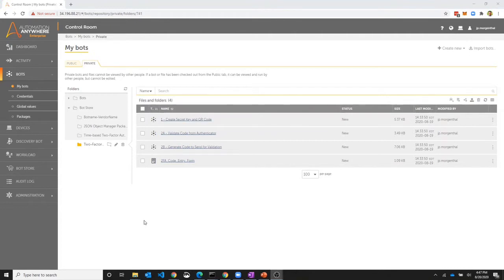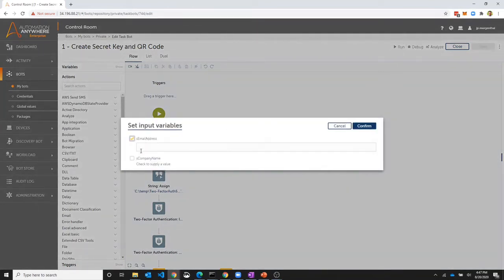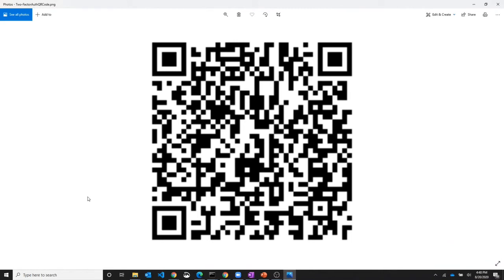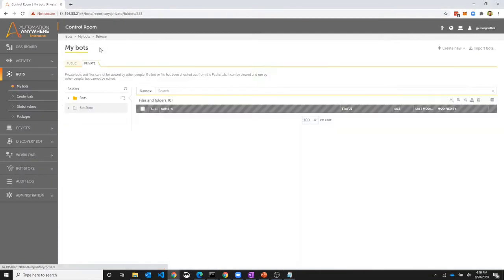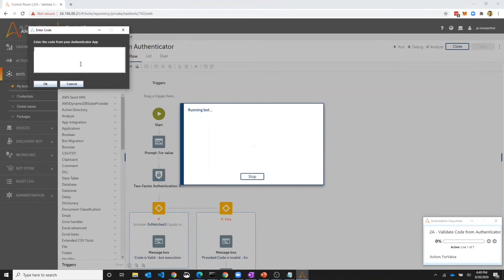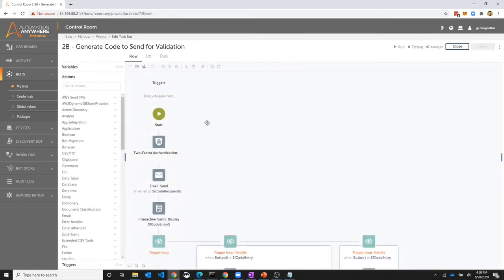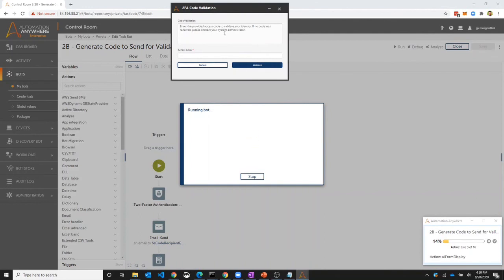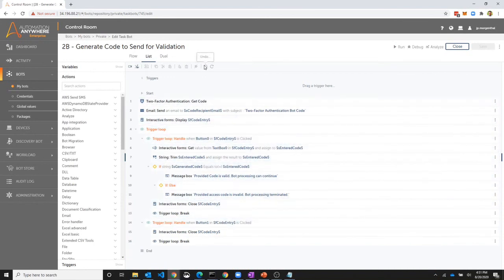A2019 Two-Factor Authentication Command Package Overview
This is an overview of the Automation Anywhere A2019 Two-Factor Authentication Command Package. With this command package bot developers can secure bots with additional levels of security based on time-based one-use passwords. Works with TOTP authenticators such as Google and Microsoft.